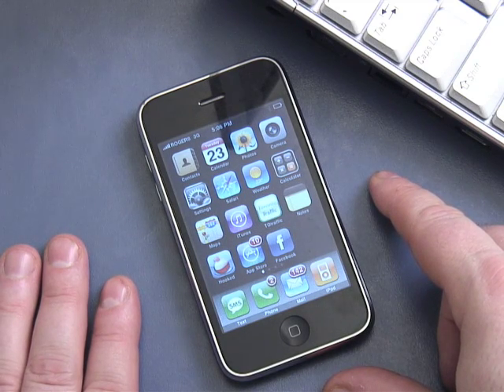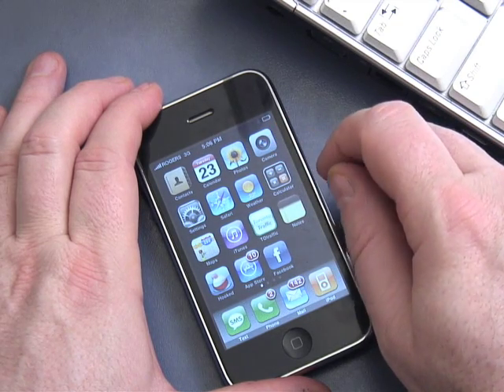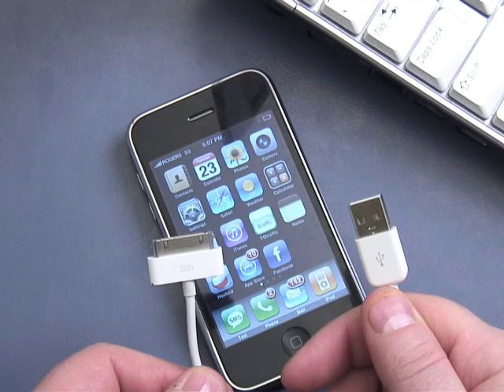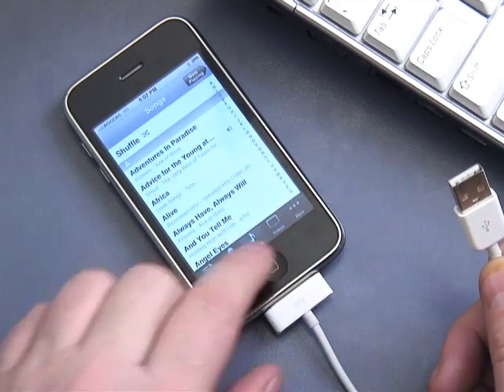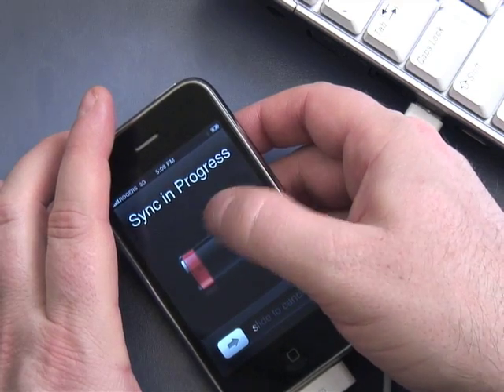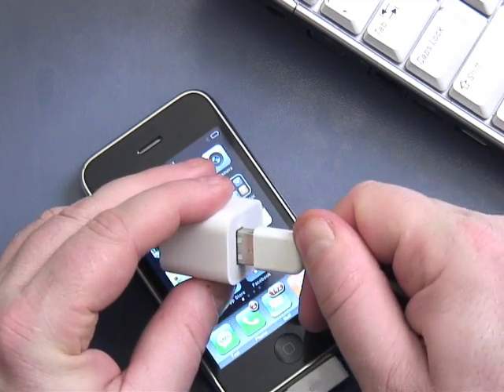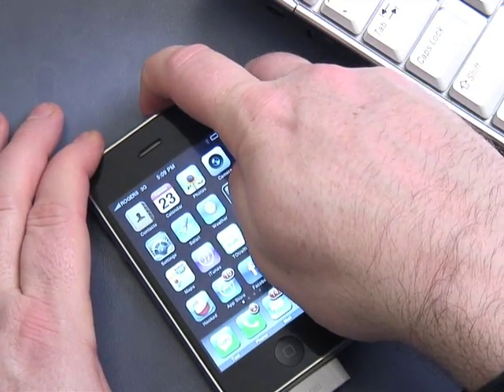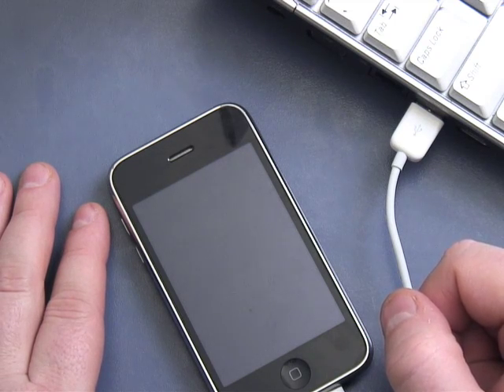Camera, photos and setting wallpaper on your iPhone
How to use the Camera and Photo applications to take pictures and do small edits.  A Internet tutorial by butterscotch.com